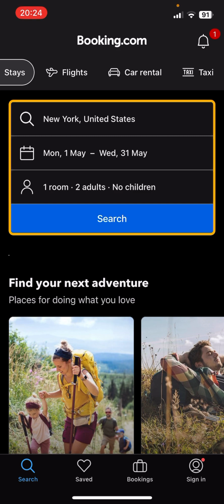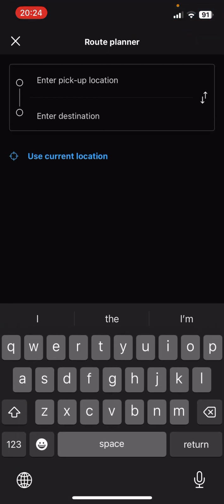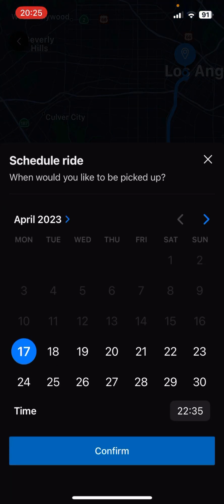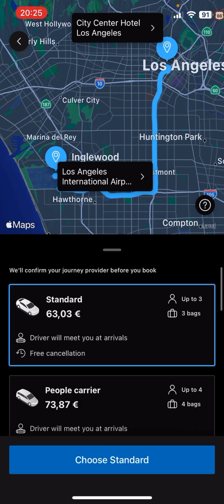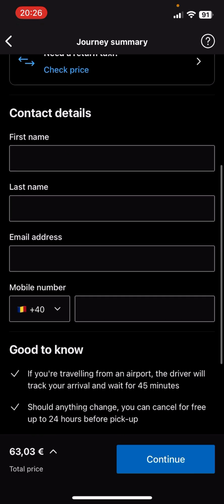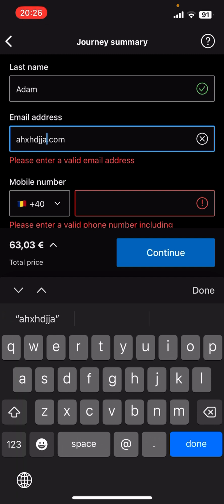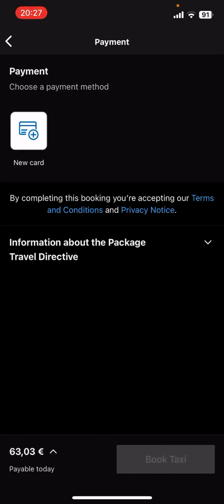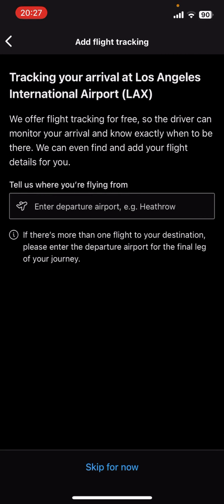How to Call Taxi on Booking?